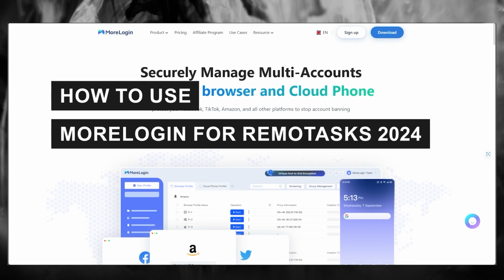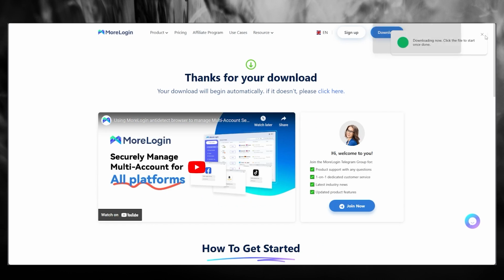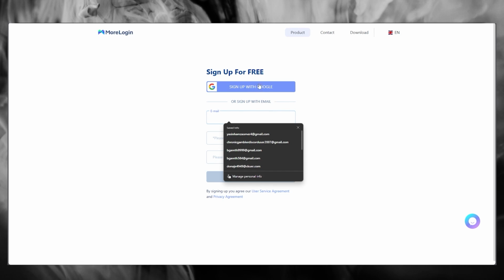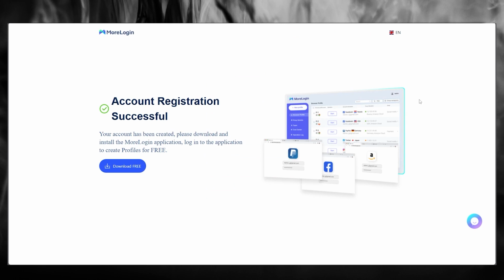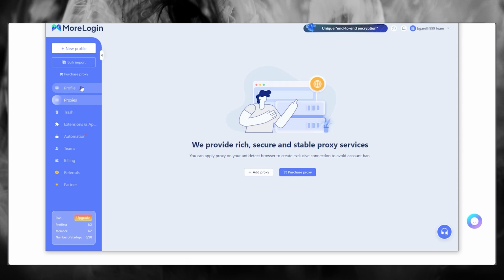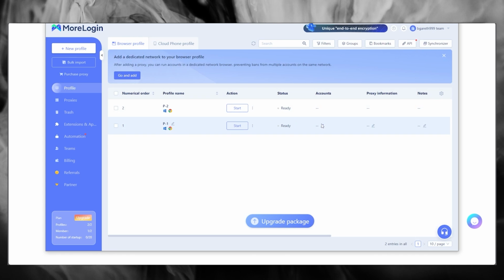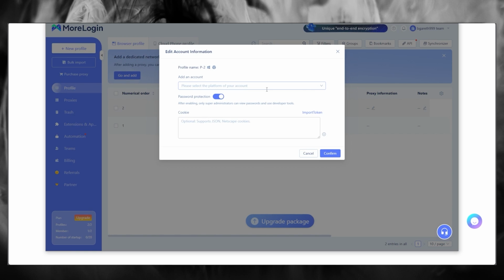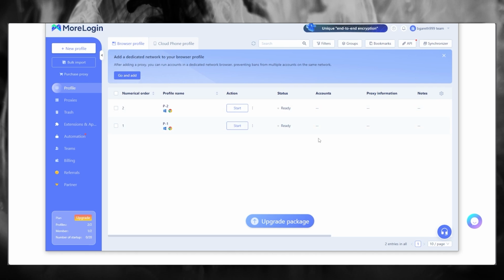How To Use Morelogin For Remotasks 2025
In this video I will show you how to use morelogin for remotasks 2025